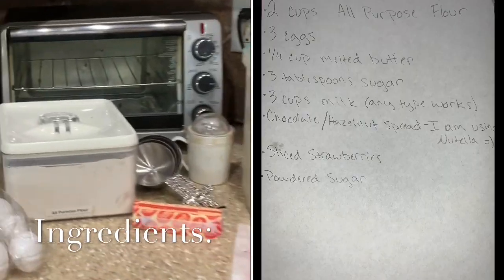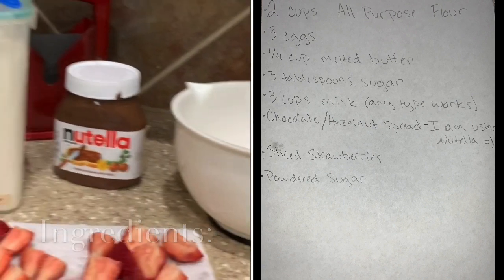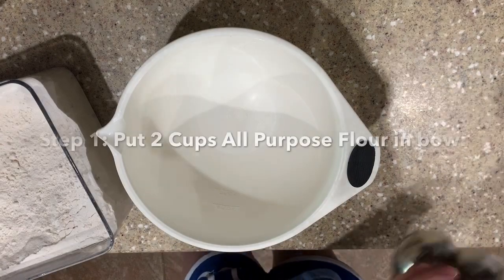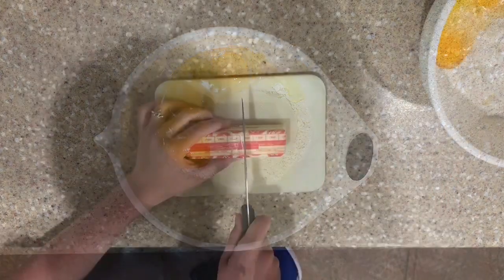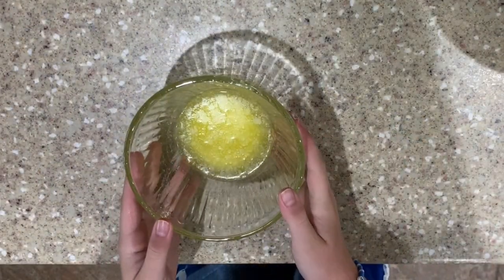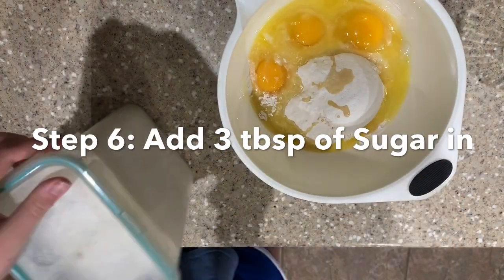STRAWBERRY & CHOCOLATE CREPES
If you see this comment "crepes"

Ingredients (4-6 servings) :
*All Purpose Flour (2 cups)
*Eggs (3)
*Melted Butter (1/4 cup)
*Salt (dash)
*Vanilla Extract (2 tsp)
*Nutella/Hazelnut Spread (your preference)
*Sliced Strawberries (your preference)
*Powdered Sugar (your preference)

Ingredients (1 serving):
*All Purpose Flour (2 tbsp)
*Egg (1)
*Melted Butter (1/8 tbsp)
*Sugar (1 tbsp)
*Milk (1 1/2 tbsp)
*Salt (dash)
*Vanilla Extract (1/2 tsp)